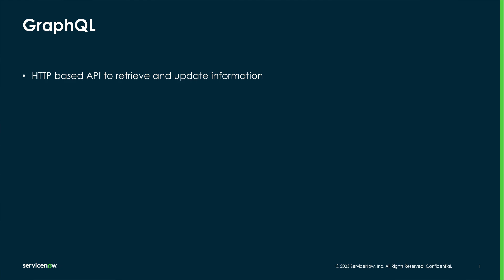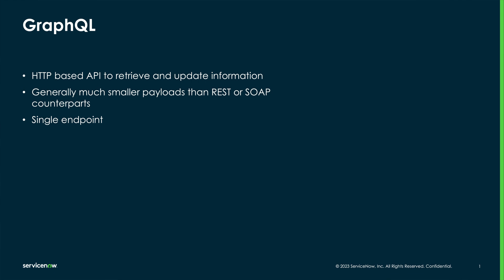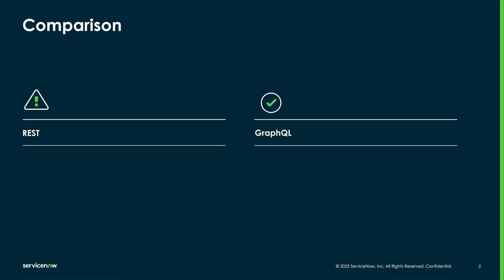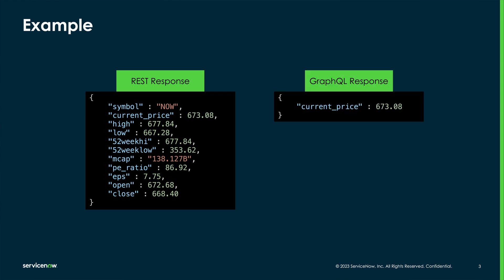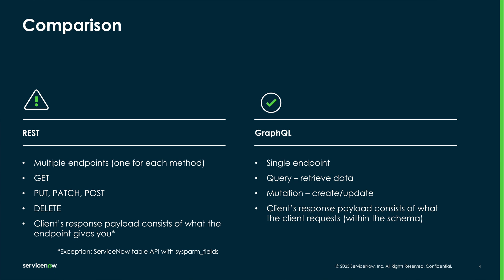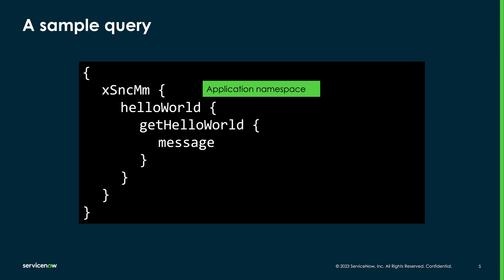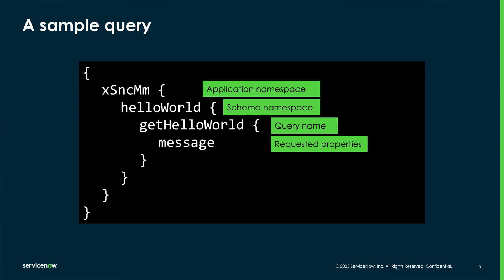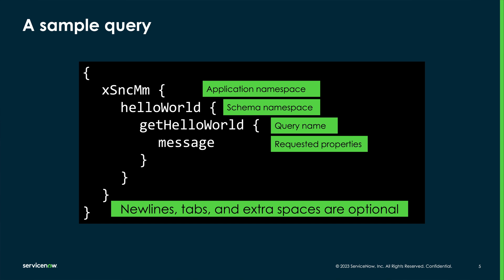GraphQL Overview - Learn Integrations on the Now Platform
This video provides a quick introduction to the GraphQL protocol, compares it to REST, and gives a sample query.

00:00 Introduction
00:28 Overview
01:44 REST compared to GraphQL
03:56 Sample query